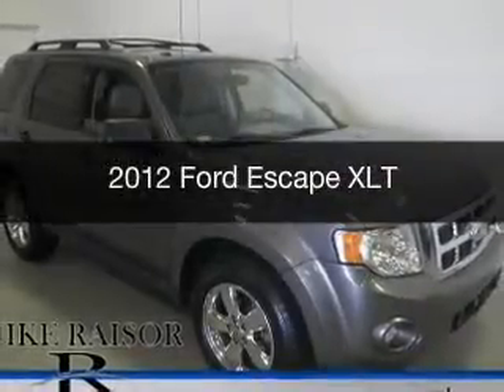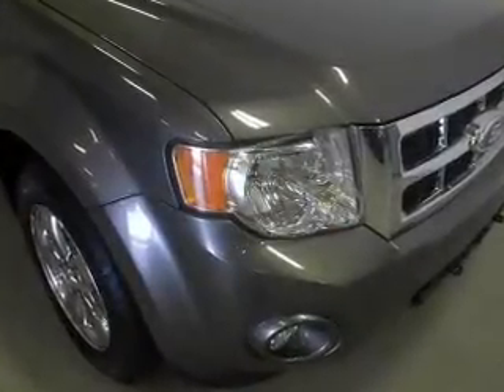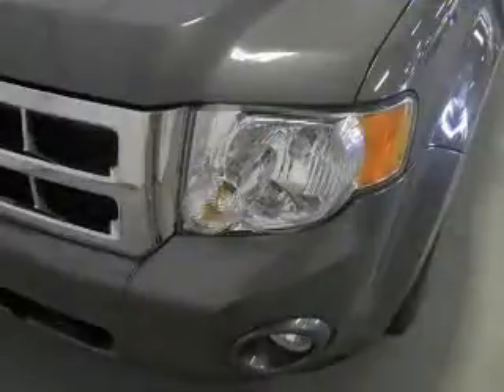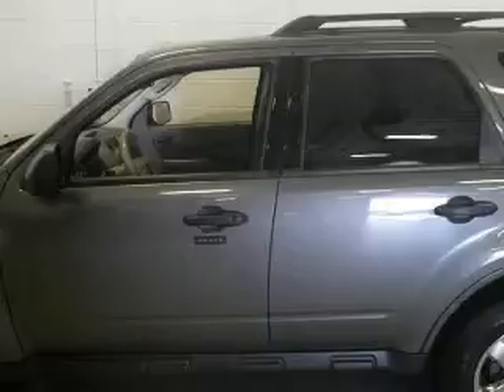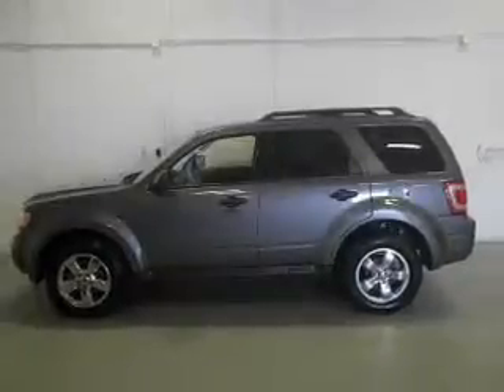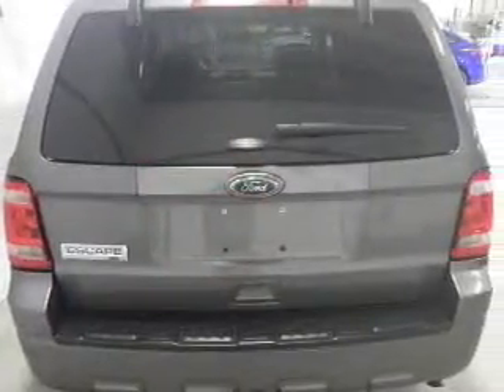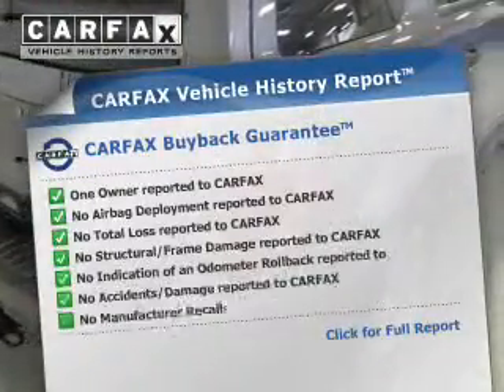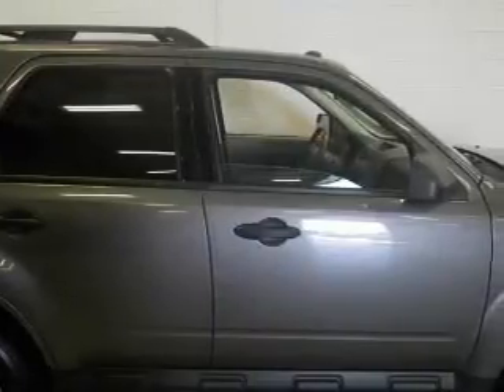2012 Ford Escape - Lafayette IN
Year: 2012
Make: Ford
Model: Escape
Trim: XLT
Engine: 2.5 liter inline 4 cylinder 16 valve MPFI DOHC
Transmission: 6-Speed Automatic
Color: Ingot Silver Metallic
Mileage: 35343
Address:
2051 Sagamore Pkwy. S.